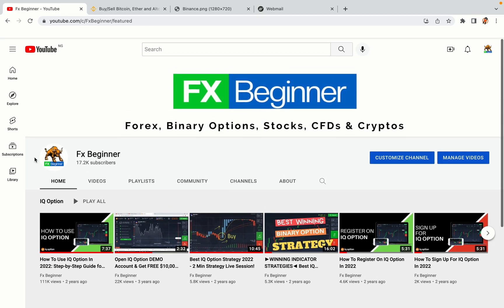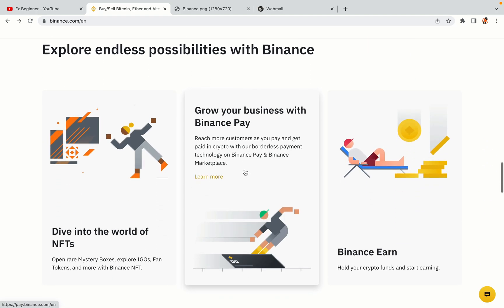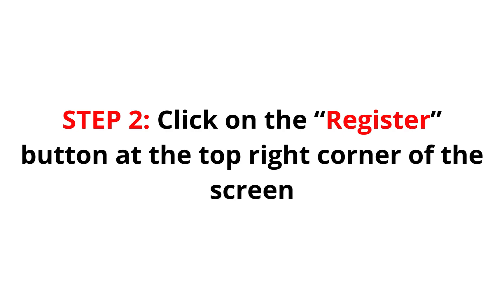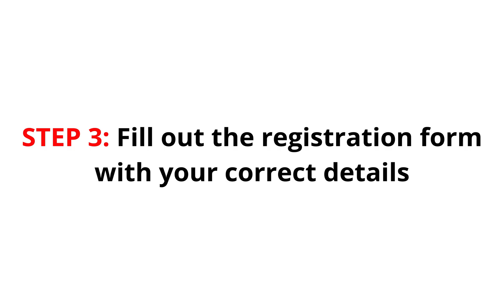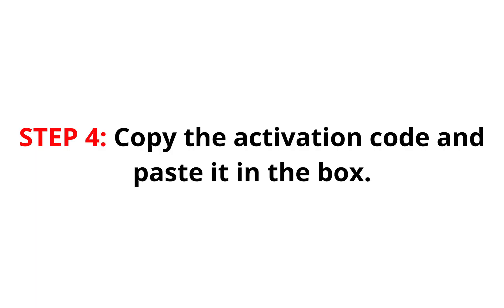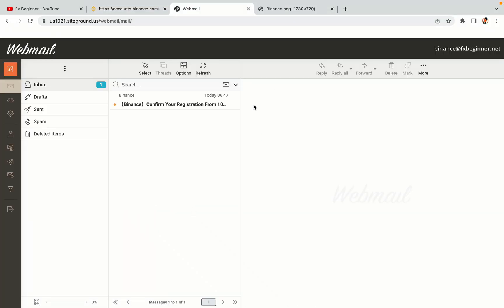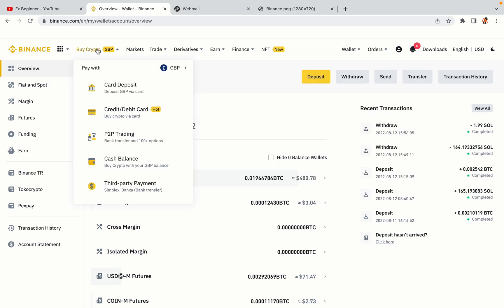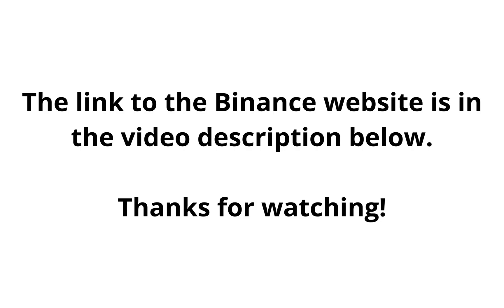Binance Liberia Register | How To Create Binance Account in Liberia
Learn how to open a Binance account in Liberia. Step-by-Step tutorial on Binance registration in Liberia.

Here’s the steps on how to register on Binance trading platform:

1) Visit the official Binance Website.
2) Click on the “Register” button at the top right corner of the screen.
3) Fill out the registration form with your correct details.
4) Copy the activation code and key it in.

binance,
Liberia,
binance Liberia,
binance register Liberia,
binance account Liberia,
binance registration Liberia,
binance trading Liberia,
binance futures Liberia,
binance sign up Liberia,
binance exchange Liberia,
binance website Liberia

Happy Binance trading in Liberia!